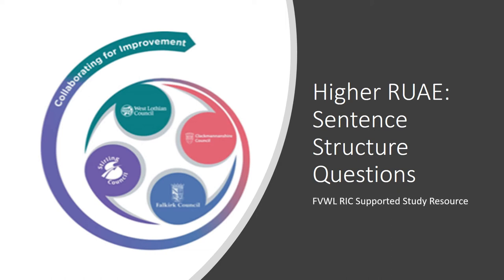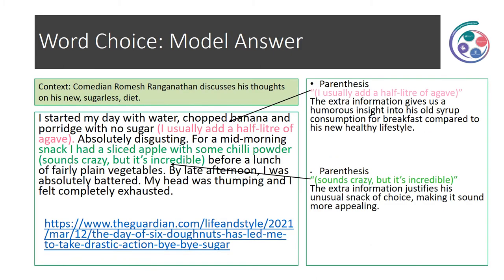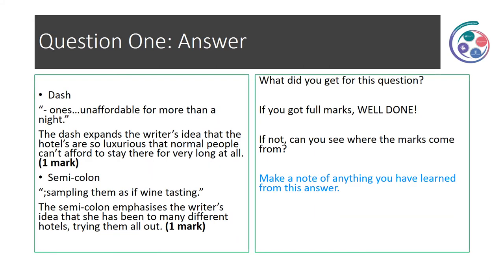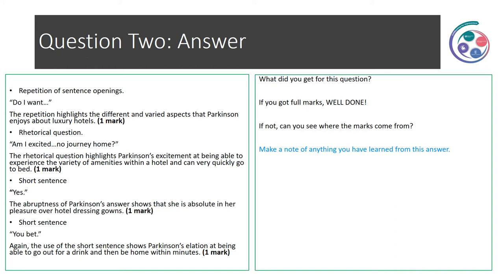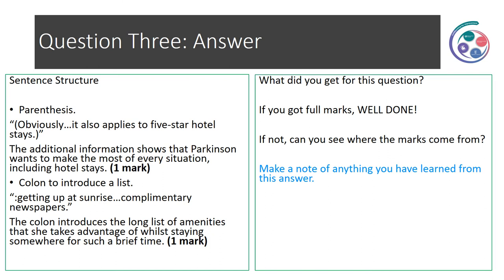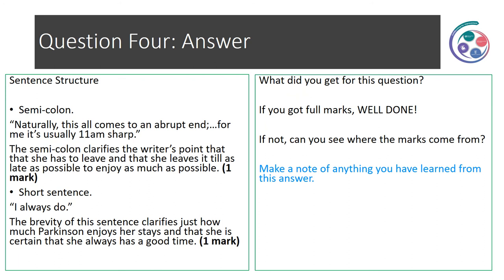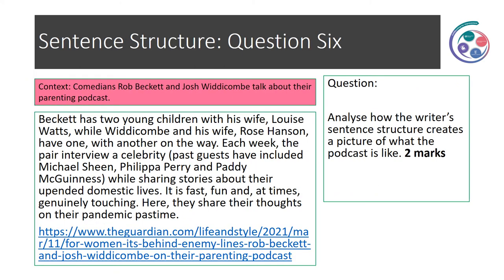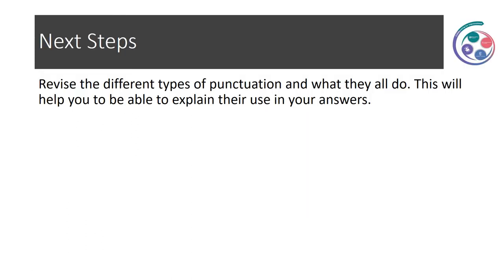FVWL RIC Higher English RUAE Sentence Structure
This video for Higher English covers Reading for Understanding, Analysis and Evaluation (RUAE) and focuses on Sentence Structure questions.

This video is part of a series of seven lessons focusing on the different questions in the RUAE paper.